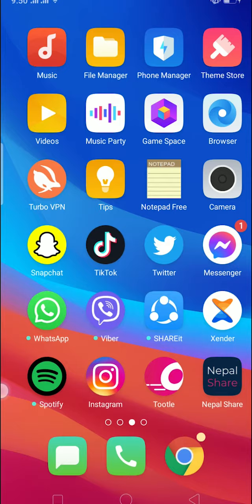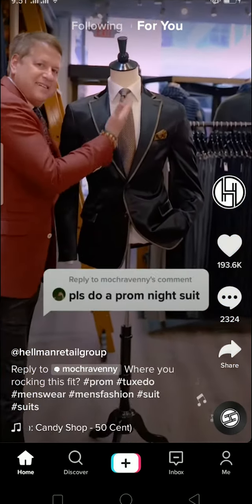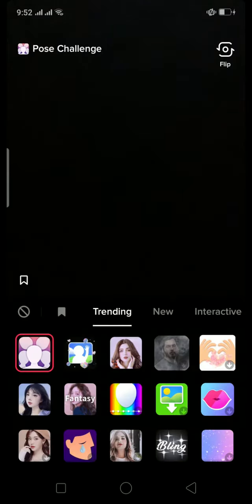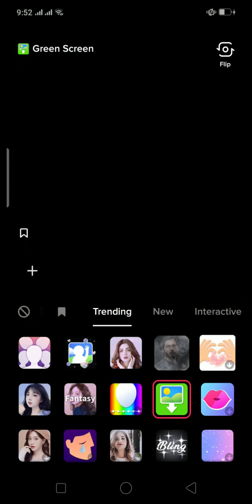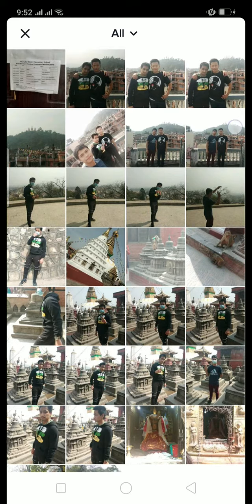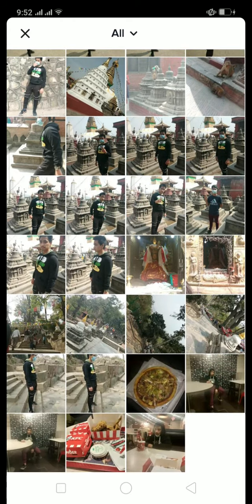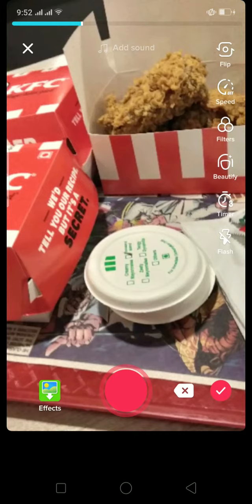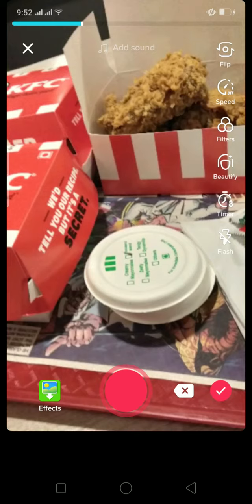How to Add Photo in Tiktok Video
How to make photo slide in tiktok video | add photos on tiktok video iphone

You might have seen many tiktok videos with just the photo slides on it. Ever wondered how? This video walks you through the step by step process on how to add photos on tiktok videos in 2021. This applies on both android and iphone devices as well. The process is pretty simple and can be done in few easy steps. Here are the detailed explanation:

SO, this is how to add photos on your tiktok videos in 2021.